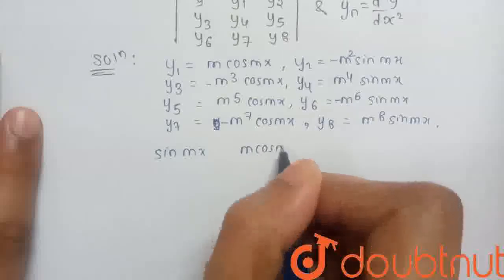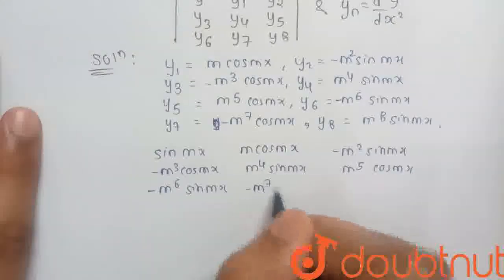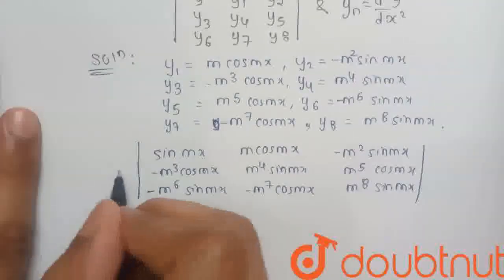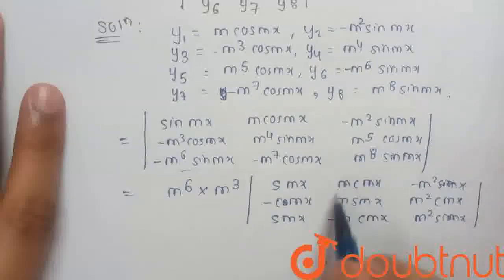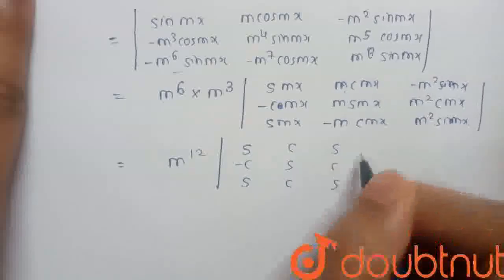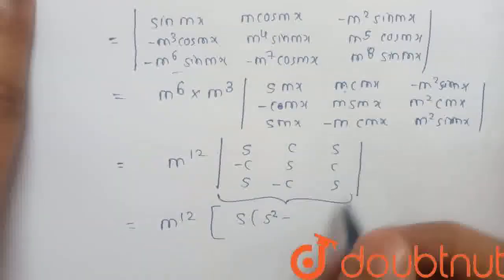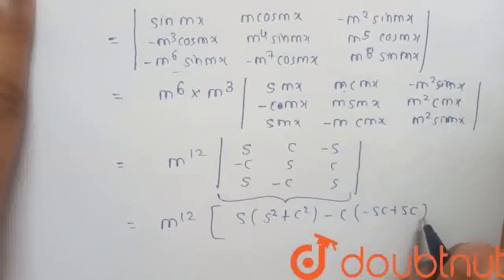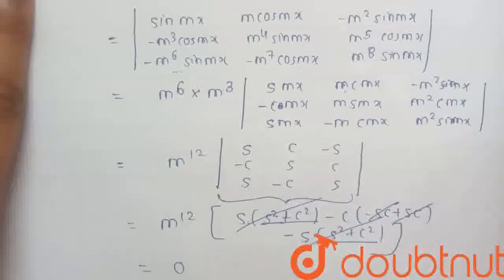if y= sinmx,them thevalue ofthedeterminant |{:(y,,y_(1),,y_(2)),(y_(3),,y_(4),,y_(5)),(y_(6),,y_...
if y= sinmx,them thevalue ofthedeterminant |{:(y,,y_(1),,y_(2)),(y_(3),,y_(4),,y_(5)),(y_(6),,y_(7),,y_(8)):}| Where y_(n)=(d^(n)y)/(dx^(n)) is
Class: 12
Subject: MATHS
Chapter: DETERMINANTS
Board:IIT JEE

👉 Have Any Query? Ask Us.